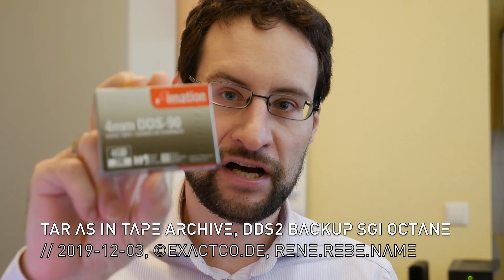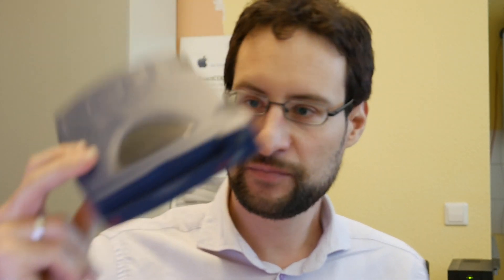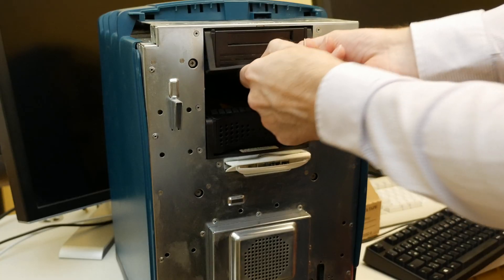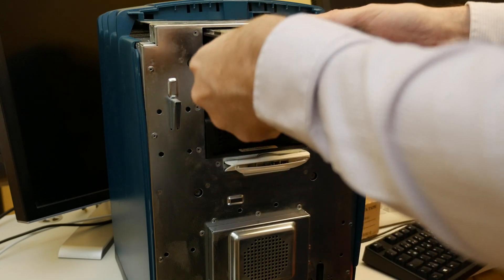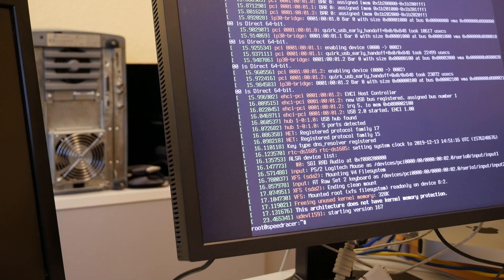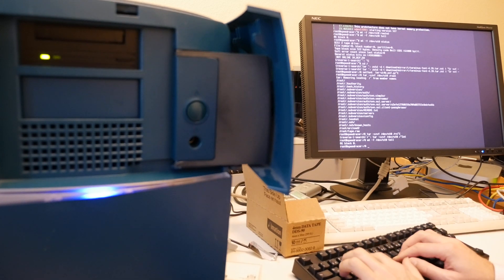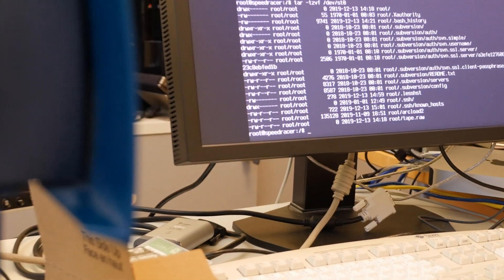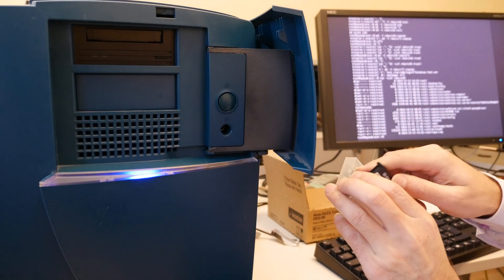tar(1): tape archives – DDS2 SCSI tape w/ Linux on an Sgi Octane!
DDS2 SCSI backup tape w/ Linux on an Sgi Octane! Ad: DDS Tape @Amazon